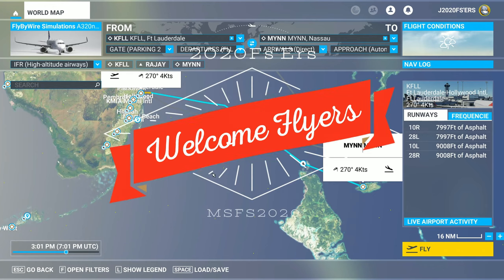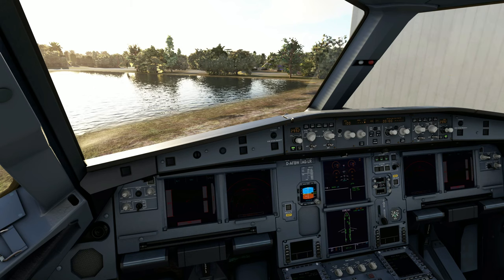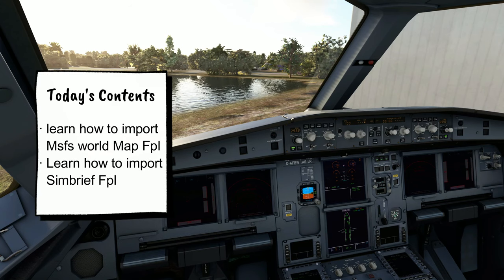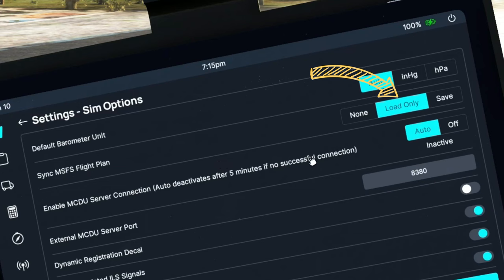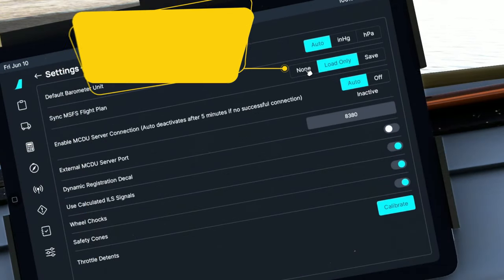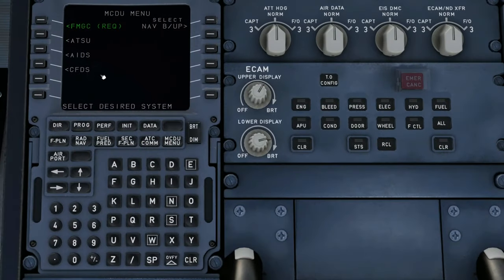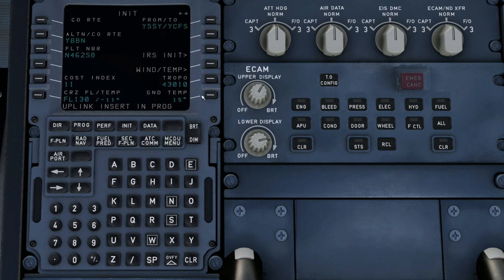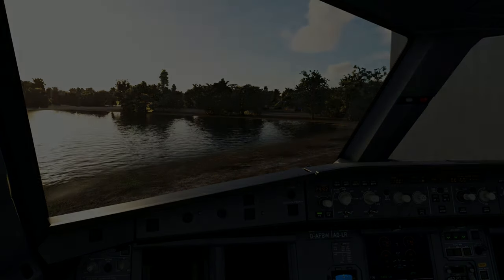Msfs2020*FlybyWire Fpl import*Tired of FMC auto populates fpl?Full tutorial on settings-Time stamped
Hello everyone in todays video in microsoft flight simulator 2020 we discuss how to import your flight plan either from simbrief or the msfs world map fpl. Also if you are having issues with the fpl auto populating in the fmc and you want to manually enter this we go over this as well.  All the links are below for how to import a flight plan into msfs as well as how to create a simple simbrief flight plan .

how to import flight plans into msfs

How to create a simple simbrief fpl

Time stamp section:
00:00   start
00:24   intro
01:02   import world map fpl
01:42   import simbrief fpl
02:21   Fmc basic import for simbrief
02:57   Thanks to our captain club members